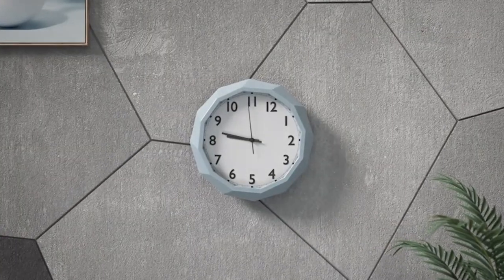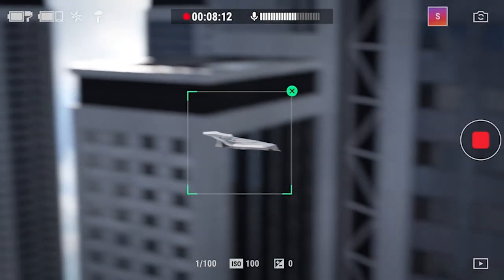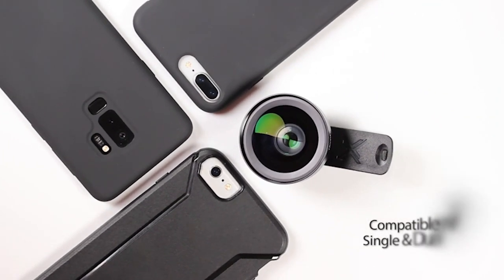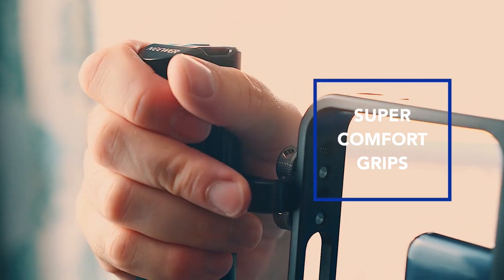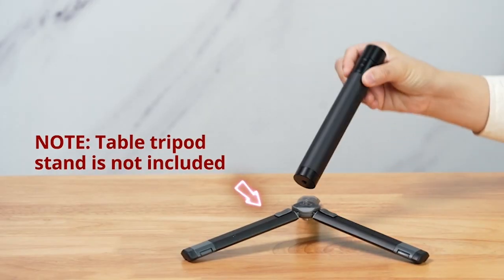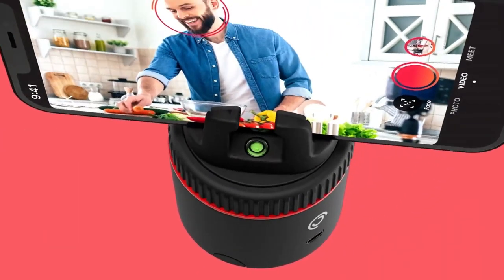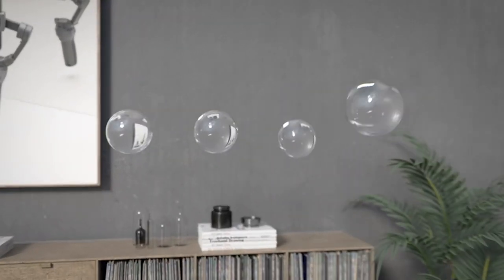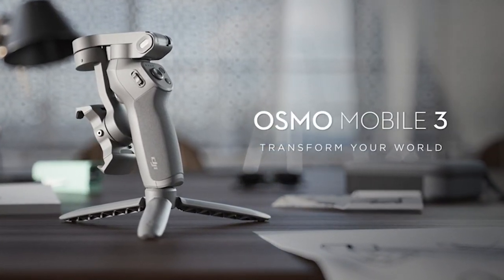5 Best Photography Accessories For IPhone 14 Pro Max!🔥🔥✅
Welcome beautiful people, Let's talk about the 5 best photography accessories for iphone 14 pro max! I have made a list of the best photography accessories for iphone 14 pro max which will help you decide which one to choose.

I have prepared this video guide for the best photography accessories for iphone 14 pro max to give you the ins and outs to help you make the right choice. So let's get started.
Welcome to our guide on the best photography accessories for the iphone 14 pro max! If you're looking to take your iphone photography to the next level, you've come to the right place. We've spent countless hours testing and reviewing various accessories to ensure that we bring you only the best of the best. From lenses to tripods to lighting, we've got you covered with the gear that will help you capture stunning shots with ease. So, without further ado, let's dive into our list of top iphone 14 pro max accessories that will take your photography game to new heights.
Crafted from aircraft grade aluminium and premium optical glass, the xenvo pro lens is built to last. It's durable enough to withstand the wear and tear of everyday use, making it the ideal choice for hobbyists and photography pros alike.
One standout feature of the xenvo pro is its precision focus for razor crisp macro photos every time. Whether you're capturing the intricate details of a flower petal or the texture of a piece of jewellery, this lens attachment will help you achieve the perfect shot.
But what about when you're on the go? That's where the trugrip lens clip comes in. This clip offers superior gripping power, so you can fasten your lenses to your cell phone with ease. Whether you're in action mode or simply framing your next shot, the trugrip lens clip ensures that your lenses stay securely attached.

AllCasesHere is a participant in the Amazon Services LLC Associates Program, an affiliate advertising program designed to provide a means for sites to earn advertising fees by advertising and linking to Amazon.com. As an Amazon Associate, I earn from qualifying purchases.